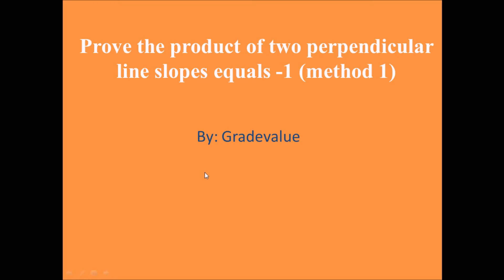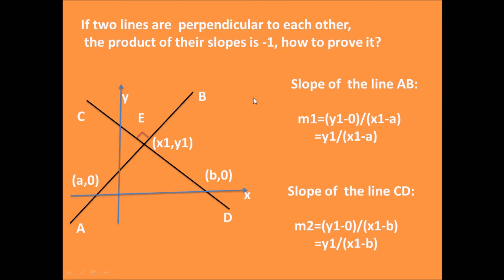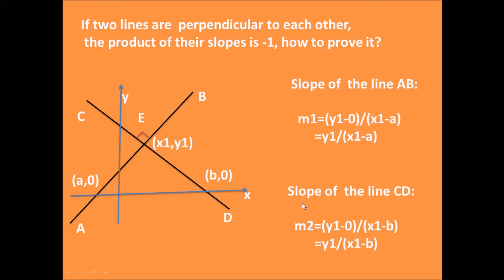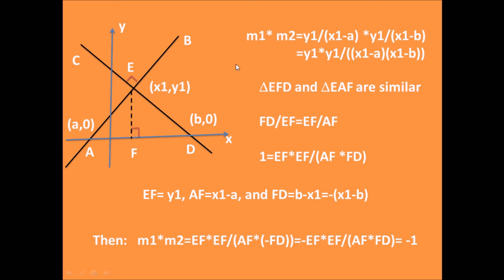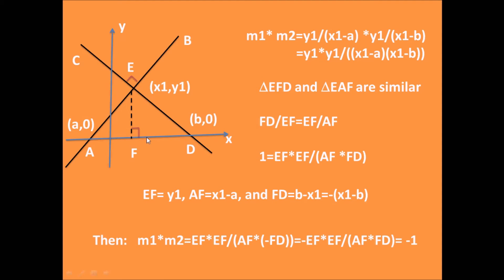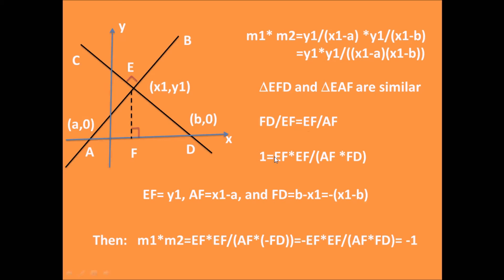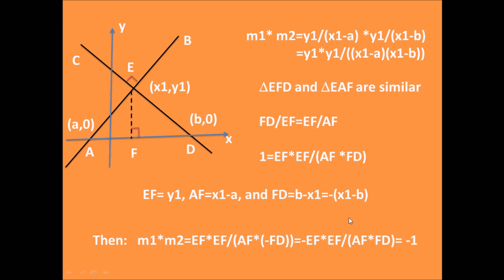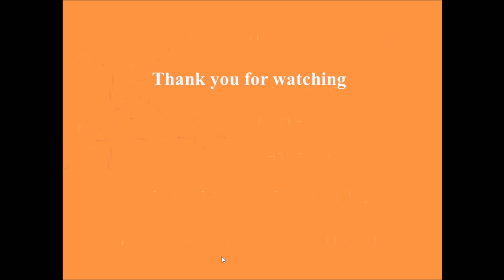Prove the product of two perpendicular line slopes equals -1-method 1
This video shows you how to prove the product of two perpendicular line slopes or tangents equals -1. Namely m1 m2= -1 with the line slope definition and some geometry knowledge